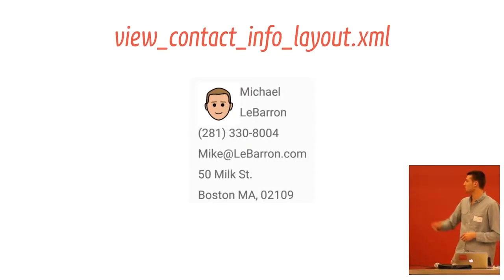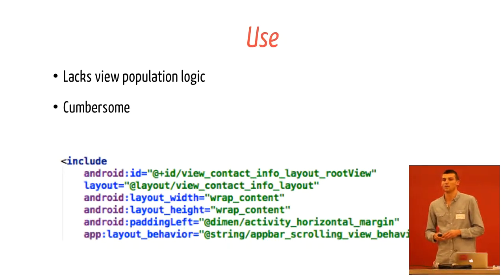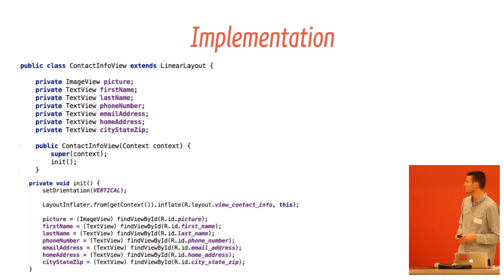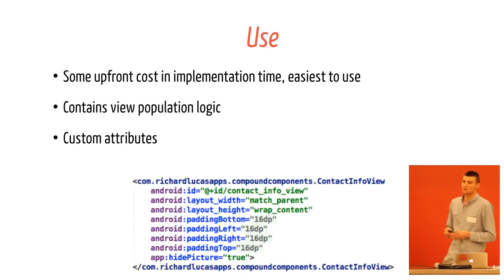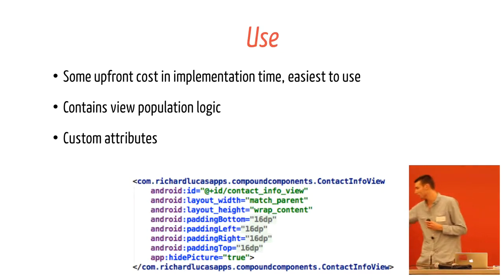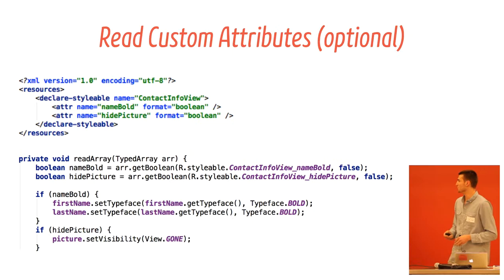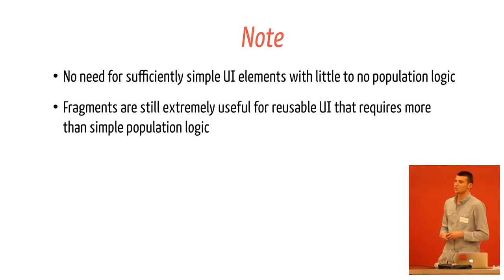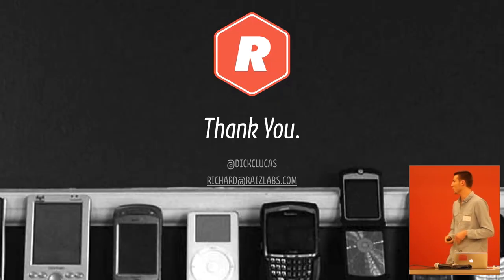Compound Components: Reusable UI Made Easy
Compound Components are great for reusable UI that needs more flexibility than the include tag gives you, without the overhead of creating a fragment. For many situations, Compound Components offer the best solution when you must make a UI element reusable throughout your app.

A talk by Richard Lucas, part of a series of Android lightning talks presented on December 15th 2015 and hosted by Raizlabs.